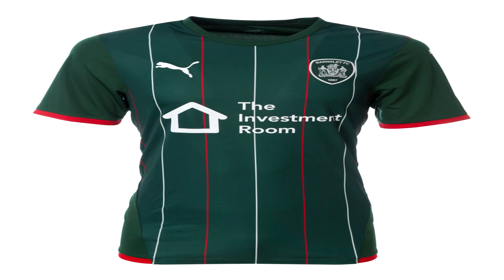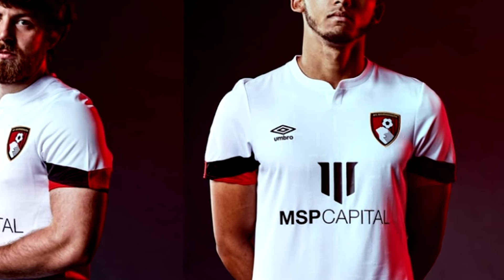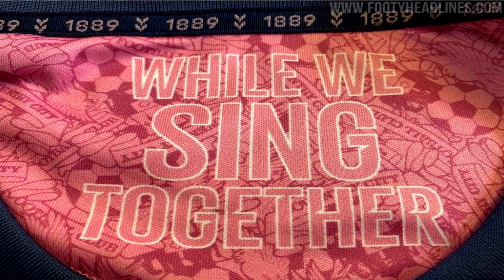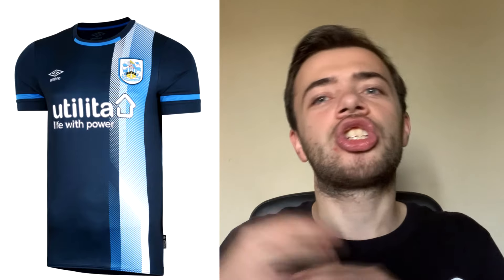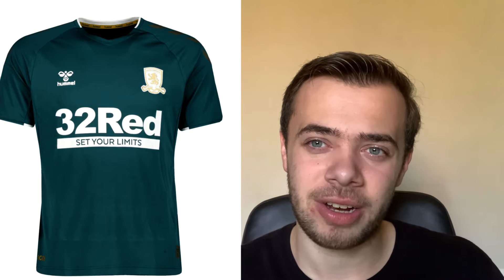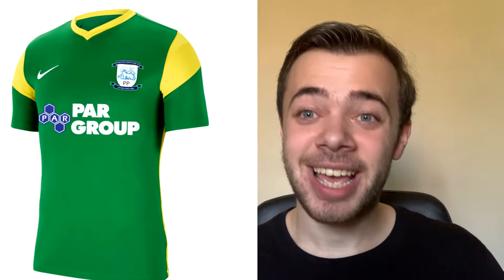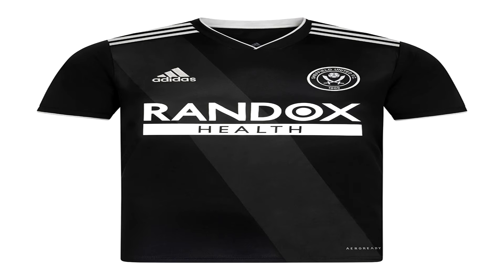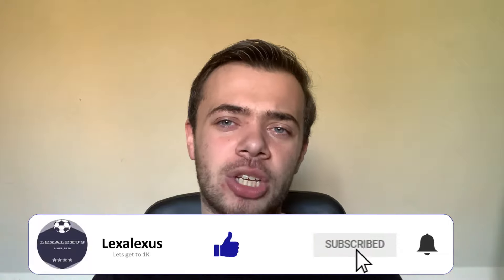RANKING ALL THE CHAMPIONSHIP 2021/22 AWAY KITS FROM WORST TO BEST?! Which one is your favourite?!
Hi everyone!

Today I rank all of the championship away kits for the 2021/22 season!

Audio music library
Monkey Tunes

Outro music
Cartoon - on and on